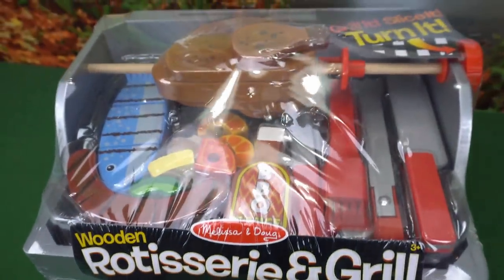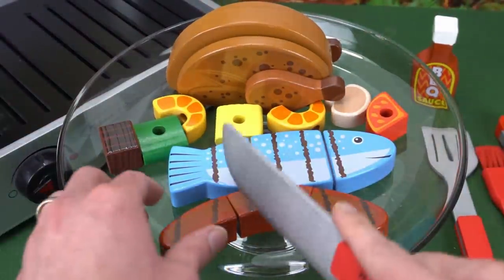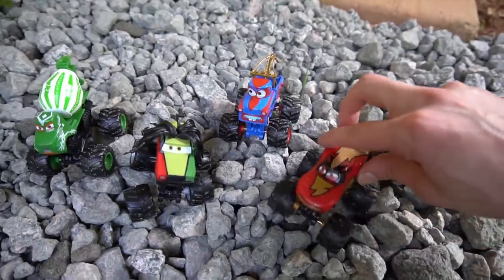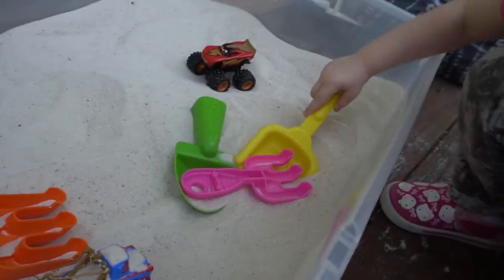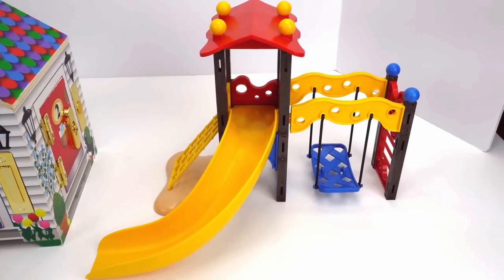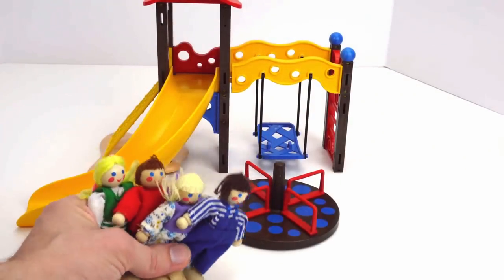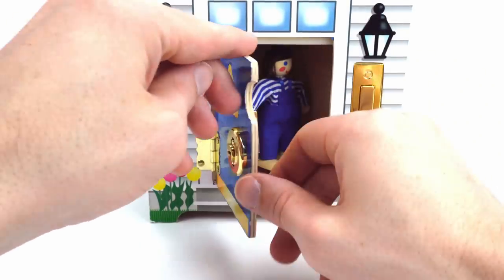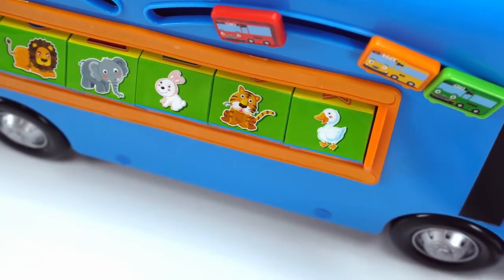Best Preschool Toys for Toddlers!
Kids Toys Learning Compilation Video for Kids: Best Preschool Toy Teaching Videos Long Kids Movie! In this educational kid compilation video, we've put together some of of our best and most fun learning videos for kids. Teach kids food names, colors, counting, and more; while playing with some of the best and most fun toys for toddlers and young kids! These kids videos feature bright and colorful educational toys that stimulate young minds and encourage learning while entertaining kids at the same time!

0:00 - Learn Food Best BBQ Grill Wooden Toy Playset for kids
4:38 - Learn Colors, Counting with Toy Race Car Carrrying Truck for kids
7:25 - Disney Cars Monster Truck Funny Skit Movie
10:54 - Learn Colors with Giant Marble Maze Run for Kids
16:50 - Learn Colors, Counting with Real Doorbell Locking Doll House
22:54 - Teach Kids with Tayo the Little Bus Pop Up Pals Toy Bus